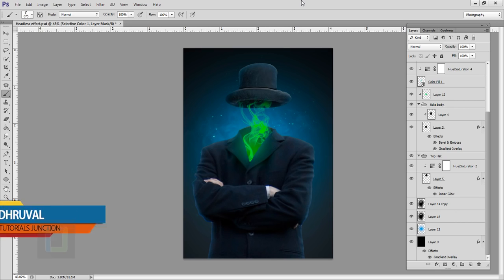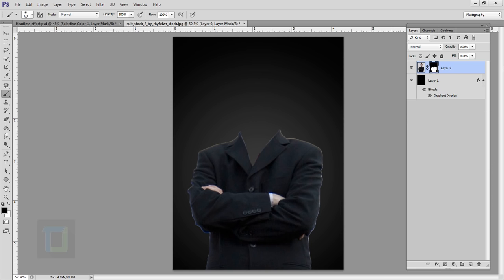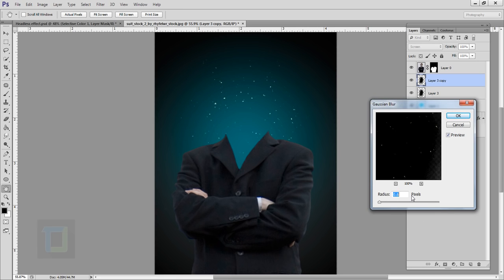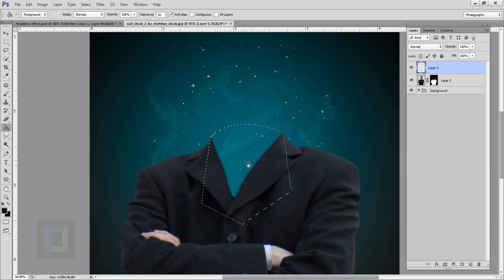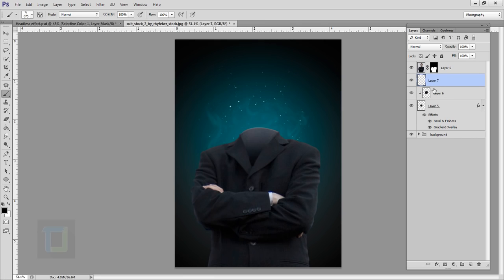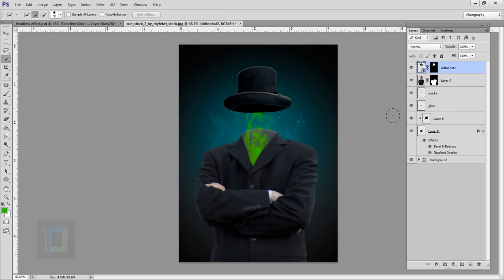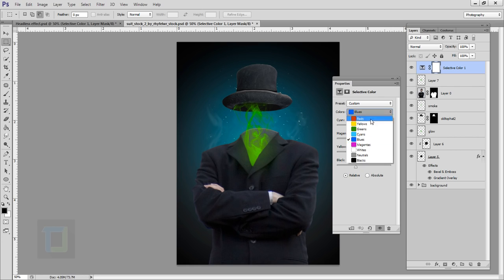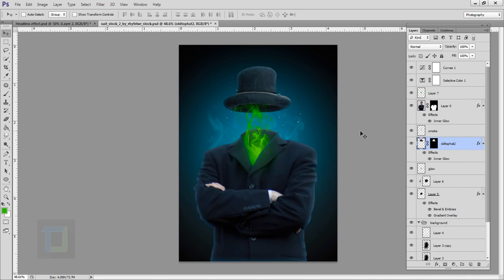Smoke Head Effect Photoshop Manipulation Tutorial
Smoke Head Effect ;;;

'''''Photoshop Manipulation,

this is funny and tutoral video channel.